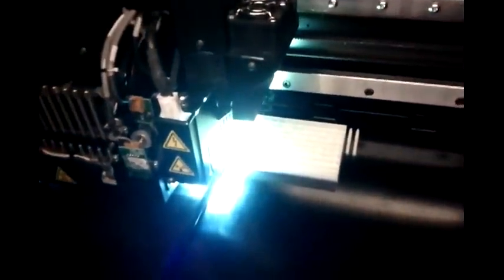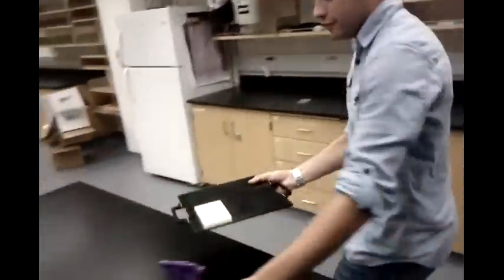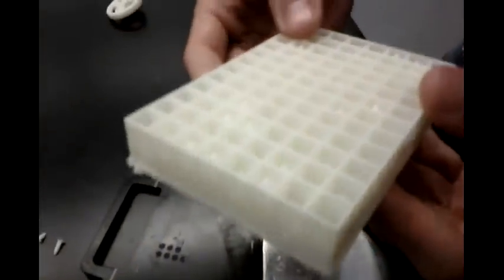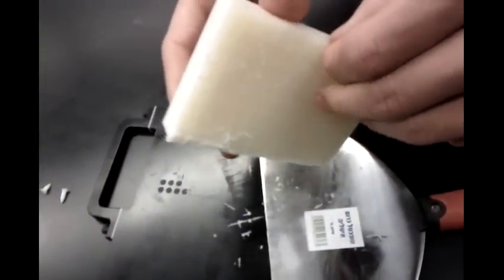Objet Eden 260 printing my dilution plate model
I was curious how the 3D printer at UCD Biomedical Engineering would print my calibrated volume dilution plate model. It did a pretty good job.